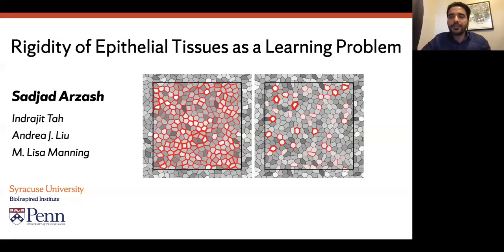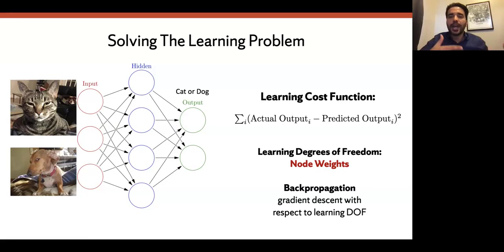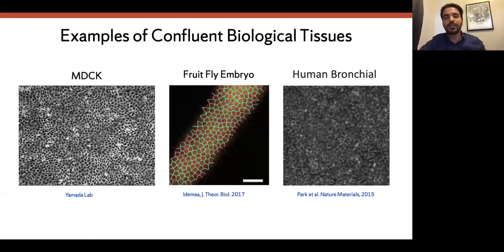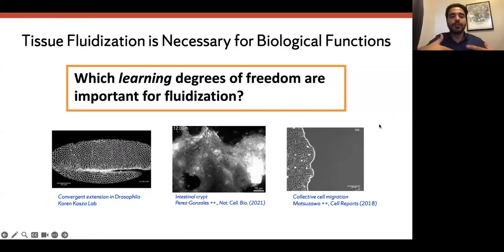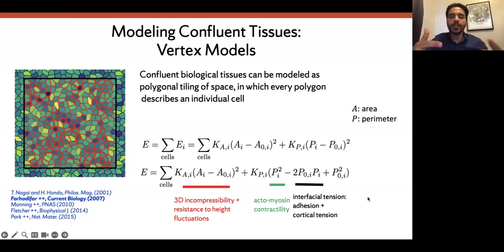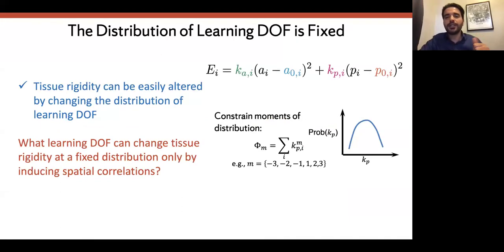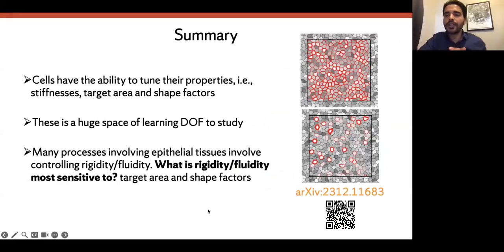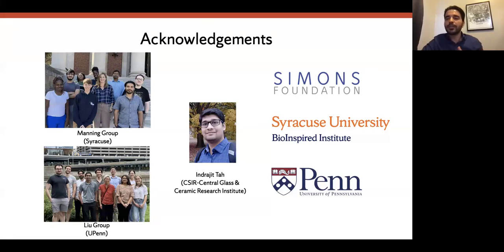Sadjad Arzash: Rigidity of Epithelial Tissues as a Learning Problem